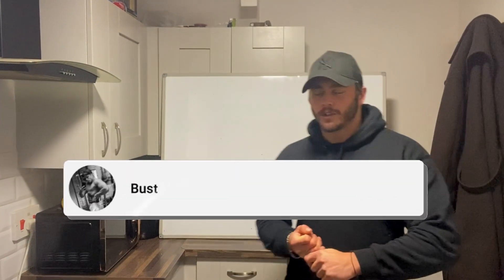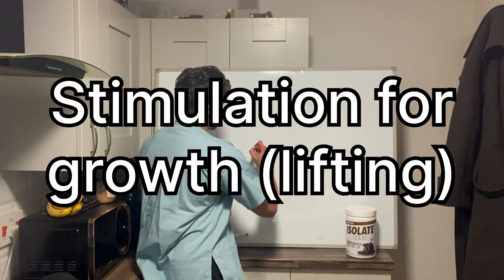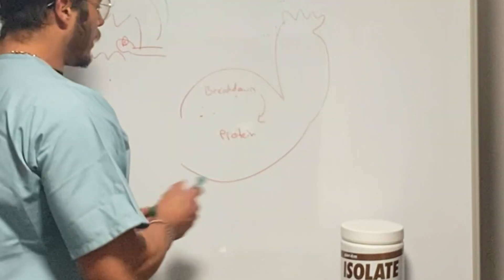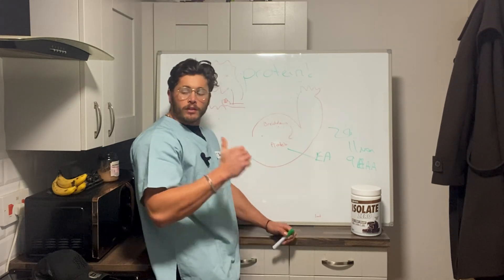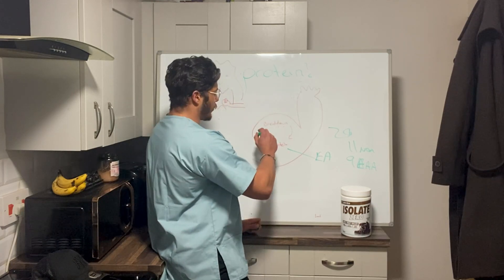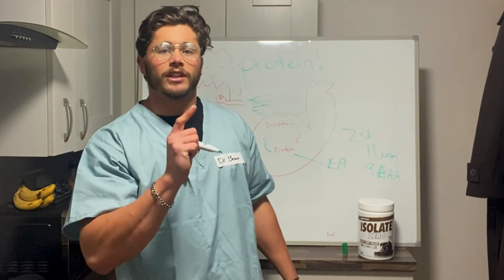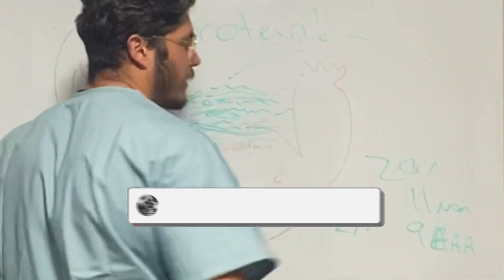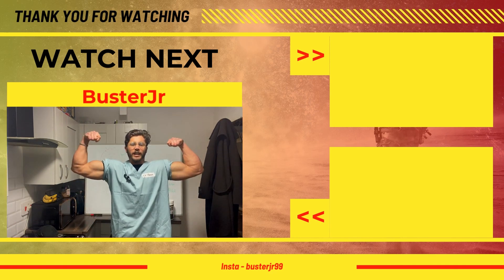How does protein make muscle??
🥩 Unlocking the Power of Protein: How It Works and Why It's Essential for Everyone! 🏋️‍♂️

In this enlightening video, I dive deep into the science of protein, exploring its vital role in the body and how it actually builds muscle. Whether you're a seasoned athlete or simply someone looking to optimize your nutrition, this guide will equip you with the knowledge you need to harness the power of protein.

In this video, you'll discover:

🧬 Understanding Protein: Explore the fundamentals of protein, including its structure, function, and importance in various bodily processes.
💪 Muscle Building and Repair: Learn how protein supports muscle growth, repair, and recovery, making it essential for anyone engaged in physical activity.

By the end of this video, you'll have a deeper appreciation for the power of protein and how it can positively impact your muscle growth.

Share your favorite sources of protein and how it benefits you in the comments below – let's inspire each other to fuel our bodies for success! 💬🌟